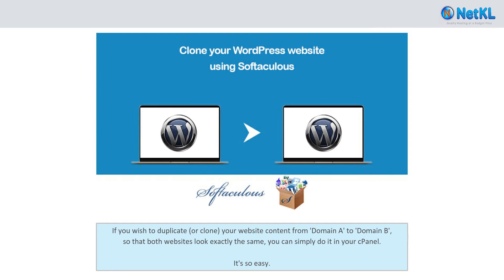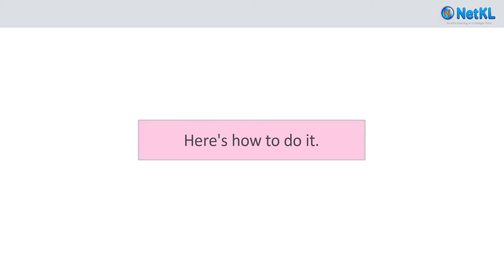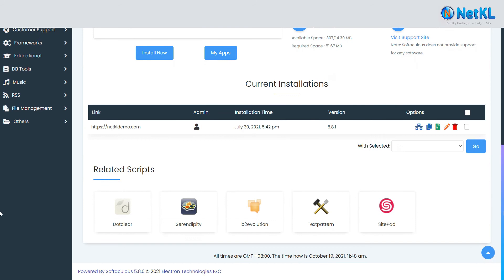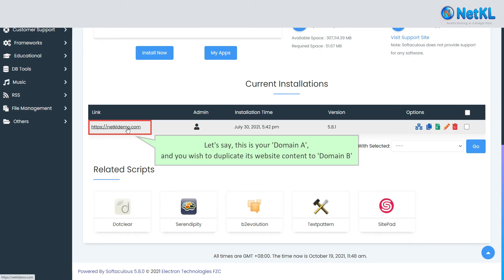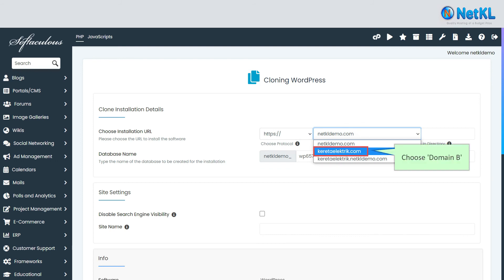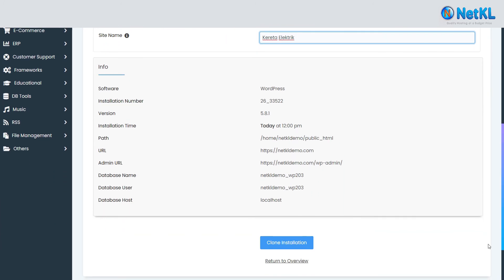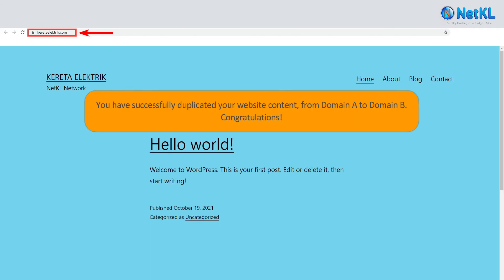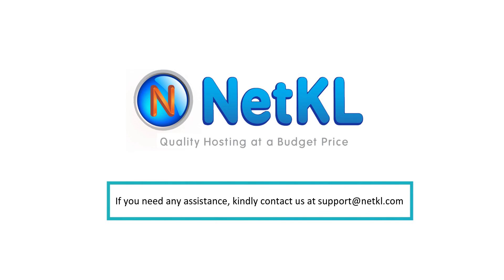How to clone WordPress website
[ English ]

If you wish to duplicate (or clone) your website content from 'Domain A' to 'Domain B', so that both websites look exactly the same, you can simply do it in your cPanel.

Just follow the video tutorial above.

NOTE :

Kindly be informed that there may be a 'broken link' , because it still contains the old URL (domainA.com) in it. If that happens, please fix the URL by editing/changing it to domainB.com manually , one by one.

Alternatively, there is an easier method, where ; Wordpress has a plugin that can change the URL in the website which is, 'Velvet Blues Update URLs' plugin

Kindly try ya :)

[ Melayu ]

Jika anda mahu duplicate (atau clone) konten website dari 'Domain A' je 'Domain B' supaya kedua2 website nampak sama, ia boleh dilakukan di cPanel.

Caranya mudah sahaja.

Sila rujuk panduan video di atas.

NOTA :

Sila maklum bahawa; mungkin terdapat 'broken link' di , kerana masih mengandungi URL lama (domainA.com) di dalamnya. Jika ia berlaku, sila baiki dgn edit/tukar URL tersebut kpd domainB.com secara manual, satu-persatu.

Atau, cara yg lebih mudah ialah, WordPress punyai plugin yg boleh tukar URL di dalam website, iaitu plugin 'Velvet Blues Update URLs'

Sila cuba ya :)

Jika perlukan info lanjut (atau sebarang bantuan), sila hubungi kami di Livechat